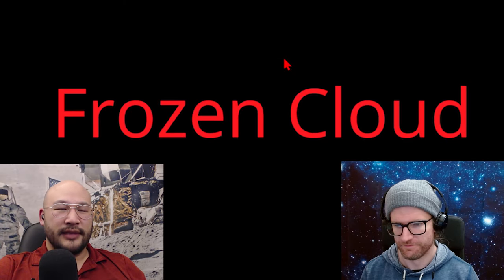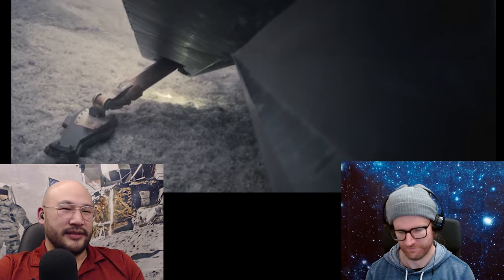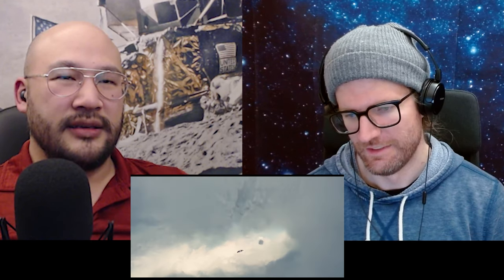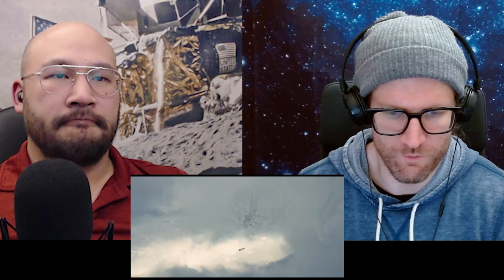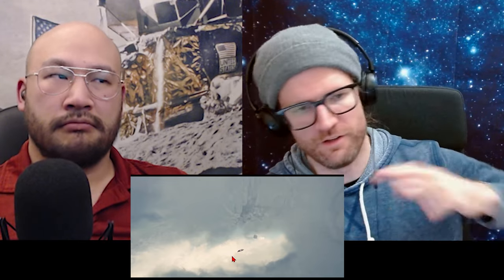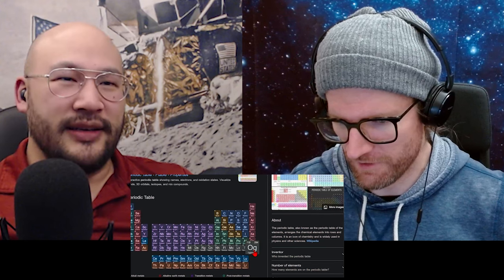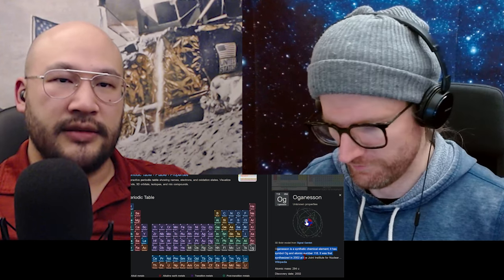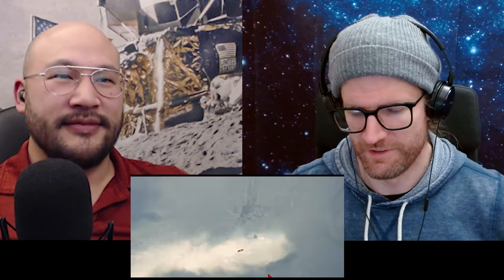Interstellar | Doesn't Make Sense